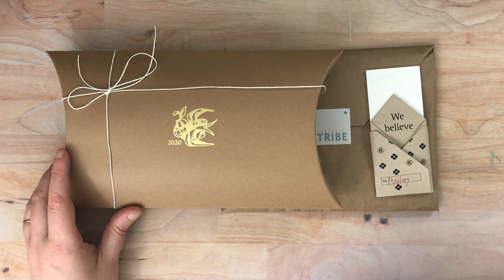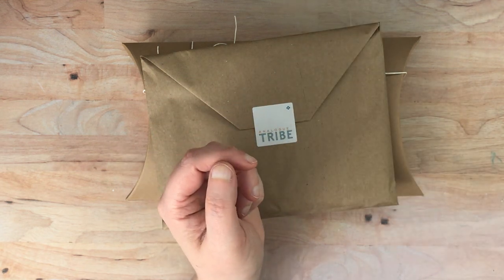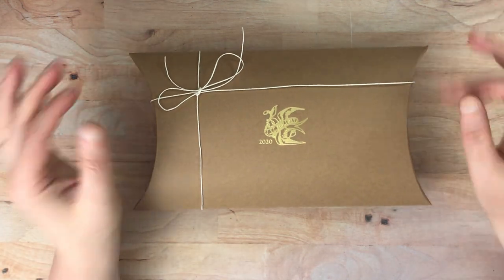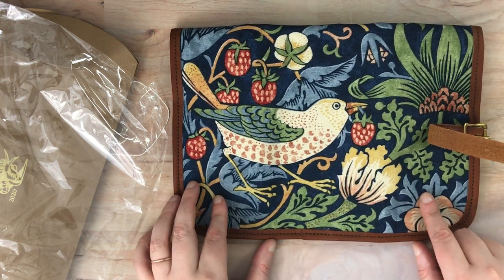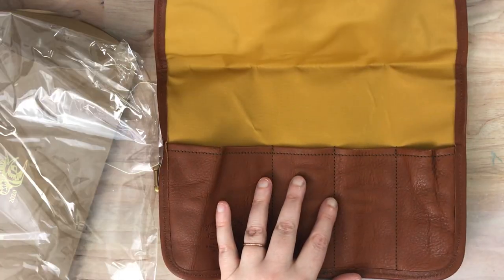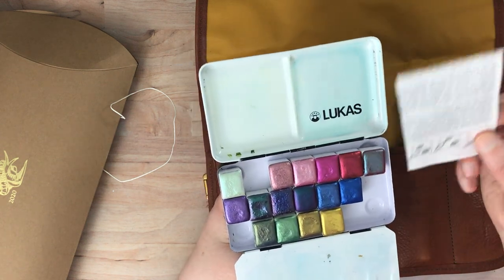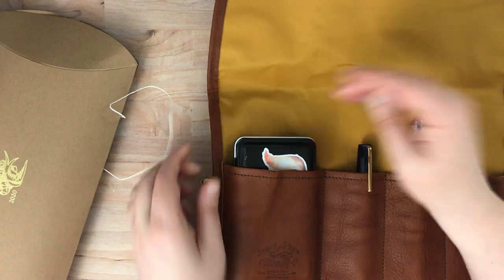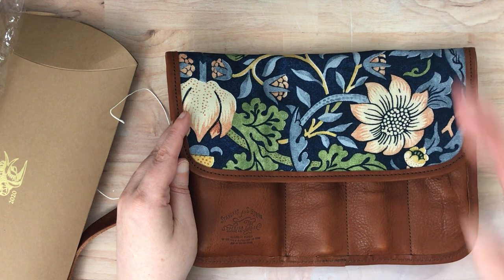Baum Kuchen Unboxing (Special Superior Labor Pen Roll)